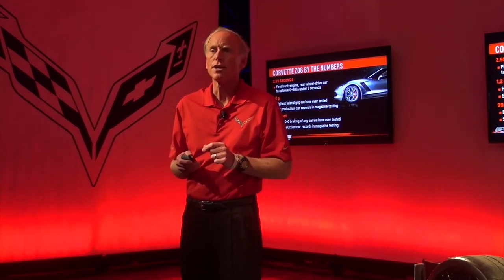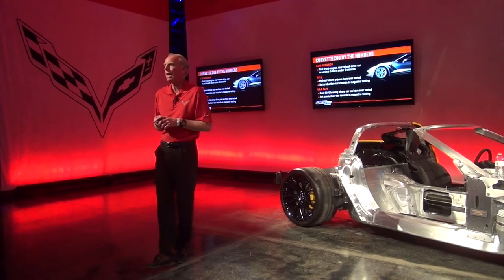2015 Corvette Z06 7th generation highlights by Chief Engineer, Tadge Juechter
The Z06 rejoins the Corvette lineup for 2015 as the most capable model in the iconic car’s 62-year history. It stretches the performance envelope for Corvette with unprecedented levels of aerodynamic downforce – and it is the first Corvette Z06 to offer a supercharged engine, an eight-speed paddle-shift automatic transmission and, thanks to a stronger aluminum frame, a removable roof panel.

The new LT4 supercharged 6.2L V-8 engine is SAE-certified at 650 horsepower (485 kW) at 6,400 rpm and 650 lb-ft of torque (881 Nm) at 3,600 rpm – making the 2015 Corvette Z06 the most powerful production car ever from General Motors and one of the most powerful production cars available in the United States. With the available Z07 package, its capability enables:

0-60 mph acceleration in 2.95 seconds with the eight-speed automatic and 3.2 seconds with the seven-speed manual transmission
Quarter-mile times of 10.95 seconds at 127 mph with the eight-speed and 11.2 seconds at 127 mph with the seven-speed transmission a
Lateral acceleration of 1.2 g.

60-0 mph braking in only 99.6 feet – the best of any production car tested by General Motors.